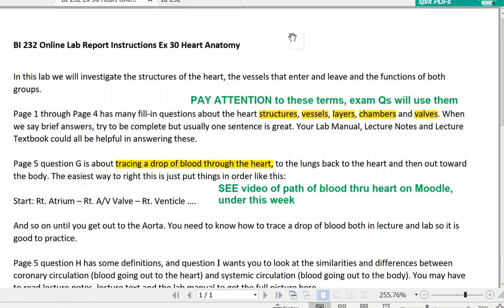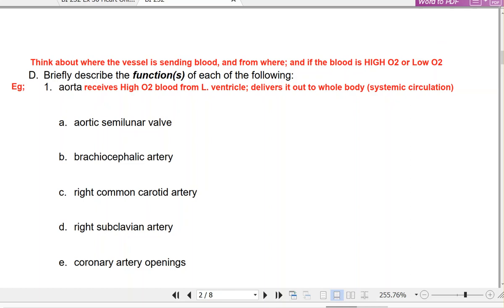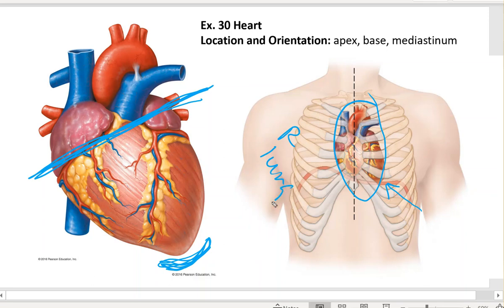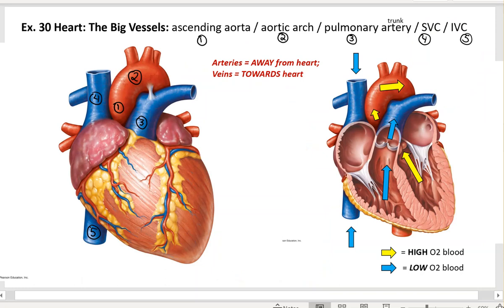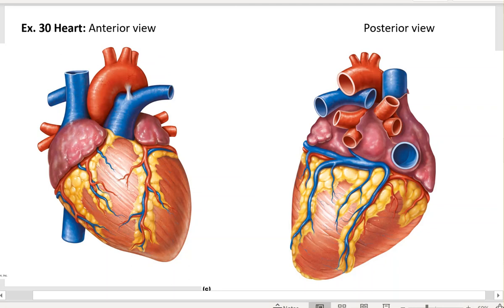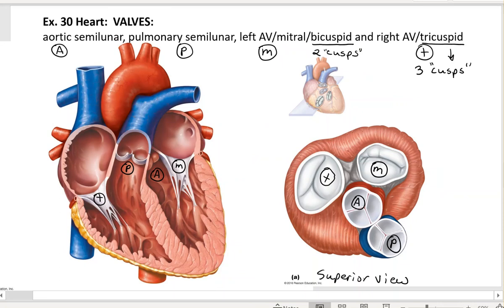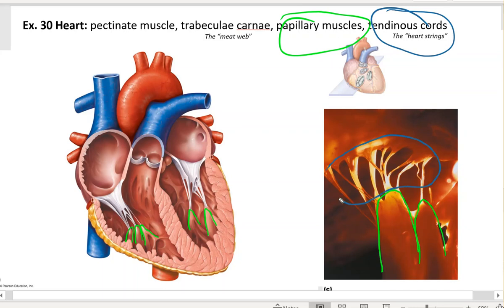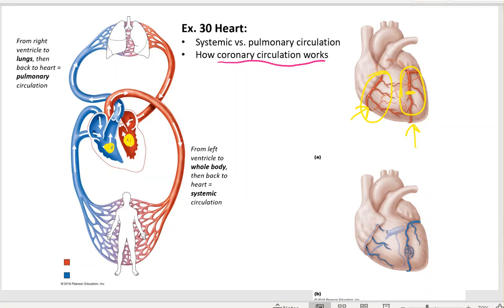232L Ex. 30 HEART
Review of lab report for Ex. 30 Heart--includes slides and two videos mentioned on Moodle for this week.